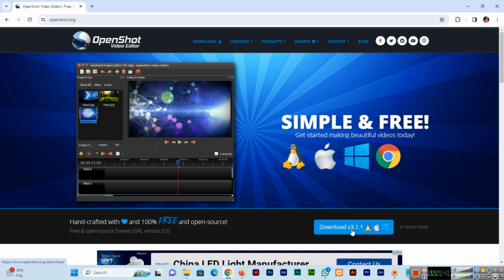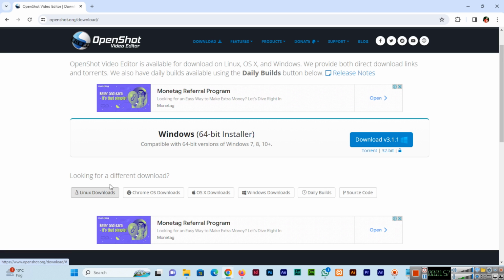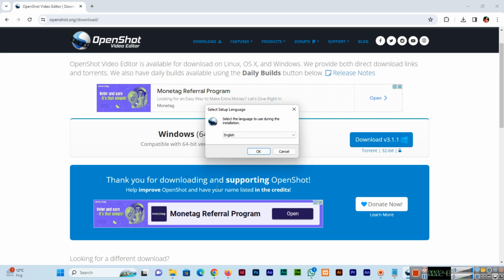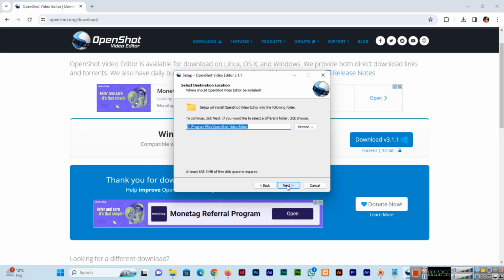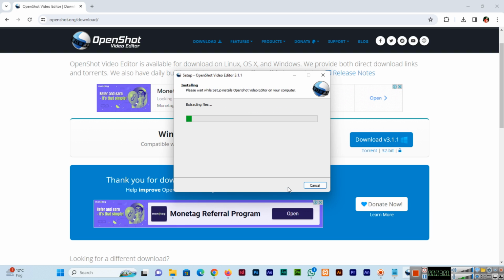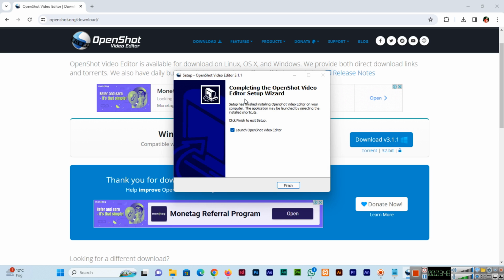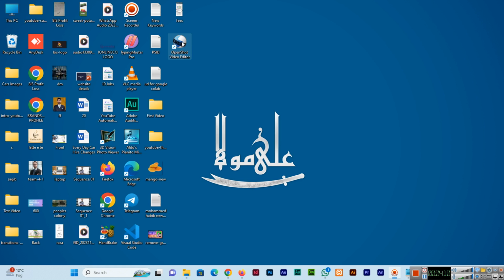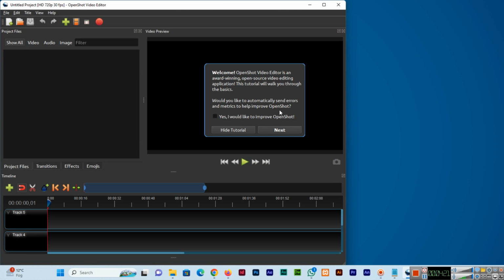How to Download and Install OpenShot Video Editor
In this video, you can learn how to download and install the OpenShot video Editor, which is a free and open-source software for video editing. Learn and follow the steps to install the software in your windows operating system.